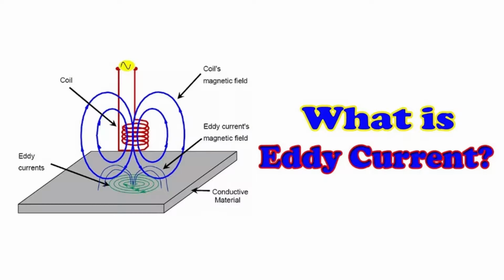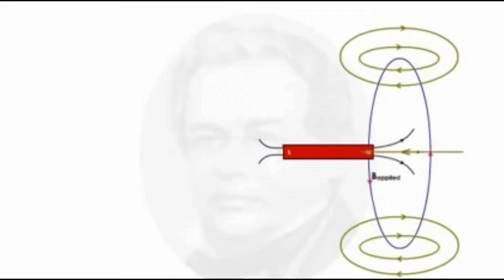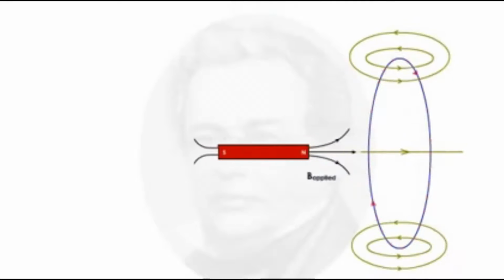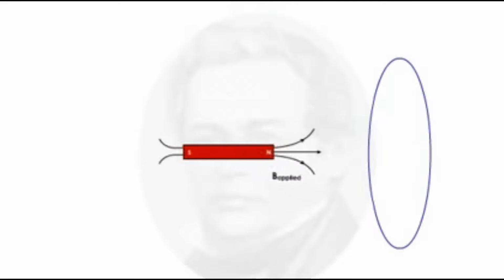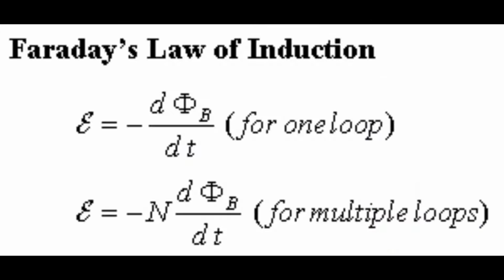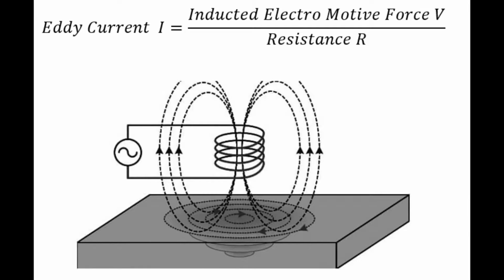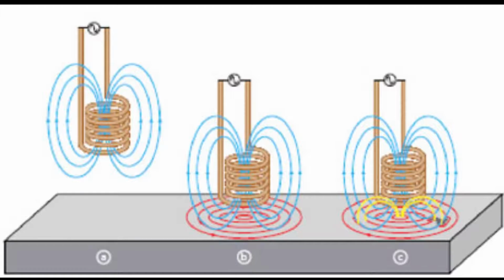Eddy Current and magnetism